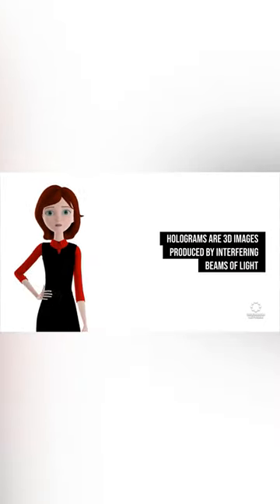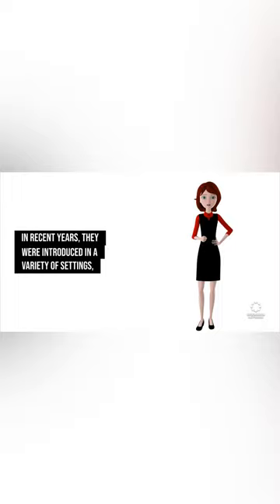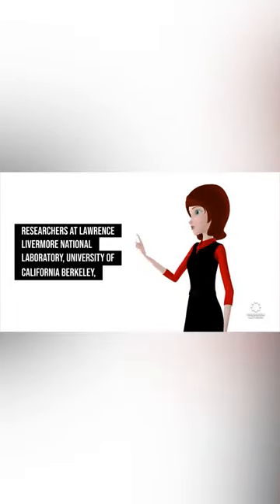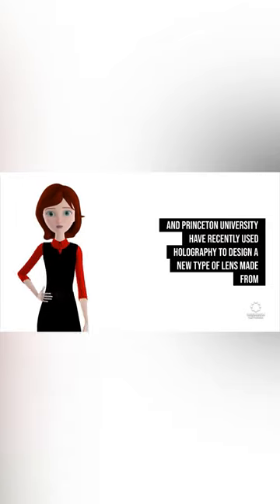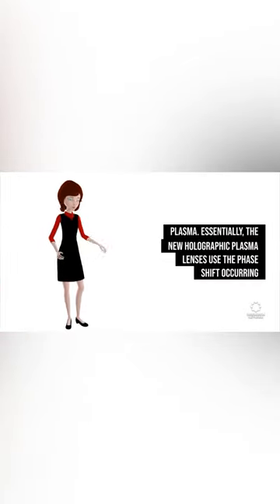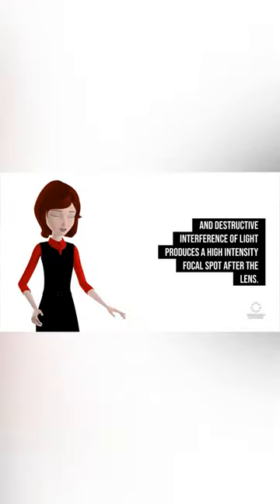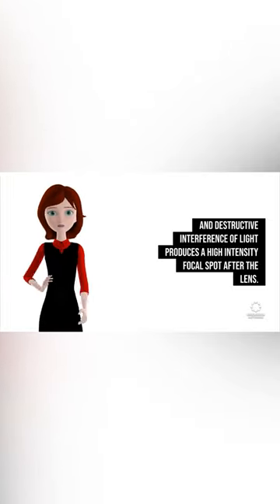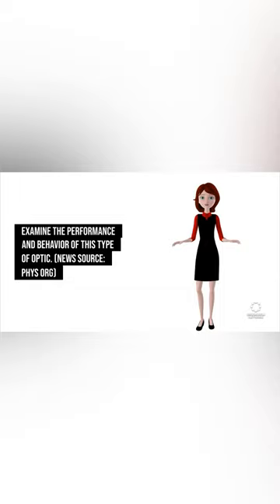Researchers recently used holography to design new lens with plasma🤯 Don't miss more in our channel💡